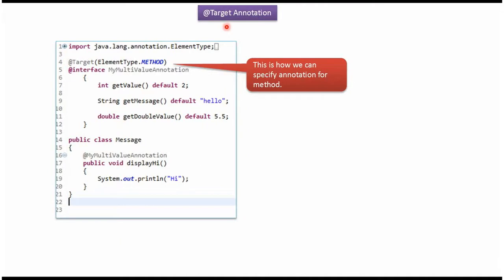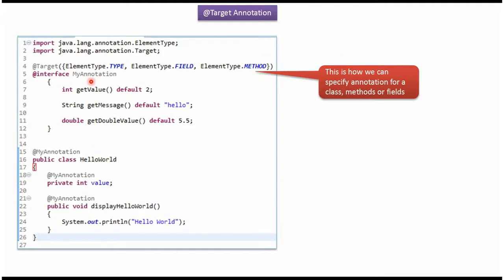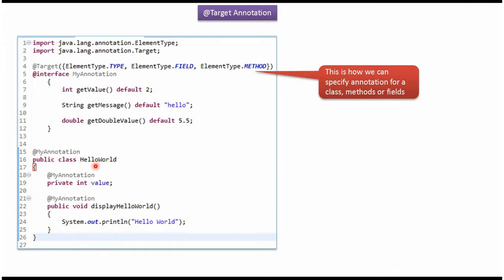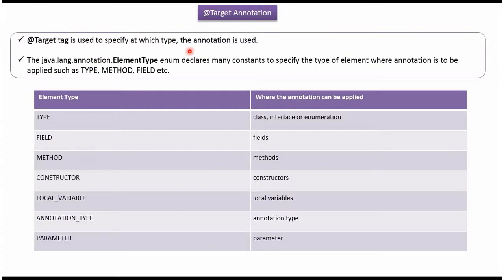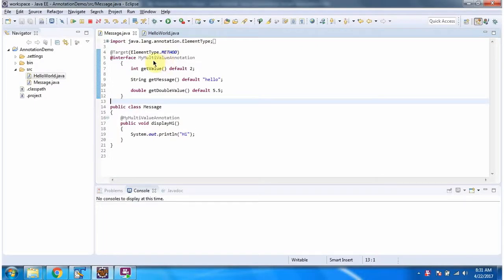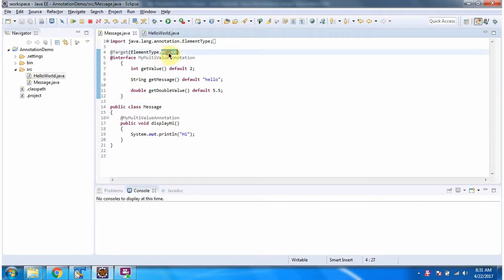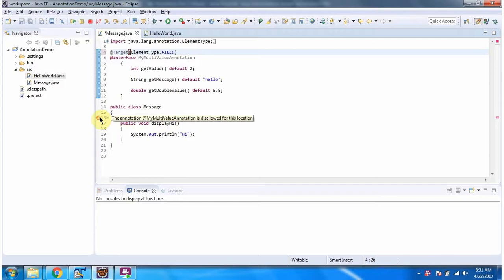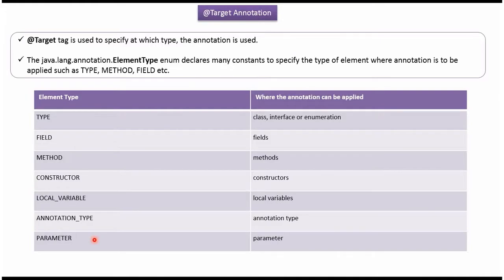Java Annotations: An Overview of @Target Built-In Annotation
Welcome to our Java Annotations tutorial series! In this video, we'll explore one of the built-in annotations in Java - @Target.

Annotations in Java provide metadata that can be used by the compiler or other tools to perform specific tasks. The @Target annotation is a built-in annotation used to specify where and how an annotation can be used in Java code.

In this tutorial, we'll cover:
1. An introduction to built-in annotations in Java and their significance.
2. Explanation of the @Target annotation and its purpose in Java programming.
3. Understanding the various target elements supported by the @Target annotation, such as TYPE, METHOD, FIELD, PARAMETER, CONSTRUCTOR, LOCAL_VARIABLE, ANNOTATION_TYPE, and PACKAGE.
4. Practical examples demonstrating the usage of the @Target annotation in real-world scenarios.
5. Best practices and considerations for using the @Target annotation effectively in your Java projects.

By the end of this video, you'll have a solid understanding of the @Target built-in annotation in Java and how to use it to specify the target elements for your custom annotations.

What are Built-In Annotations in Java? - @target | Java annotations | Annotations in java